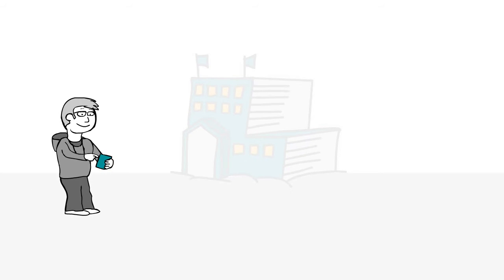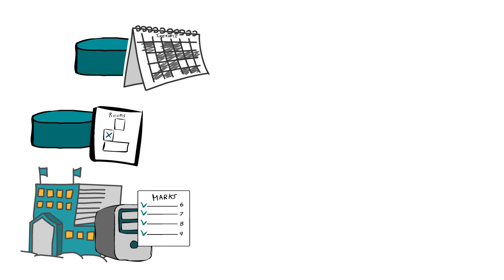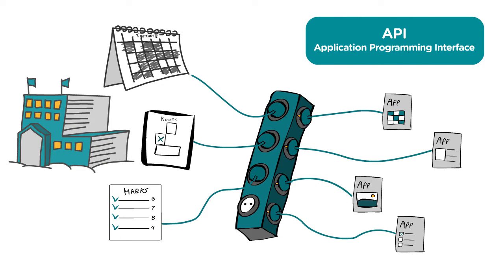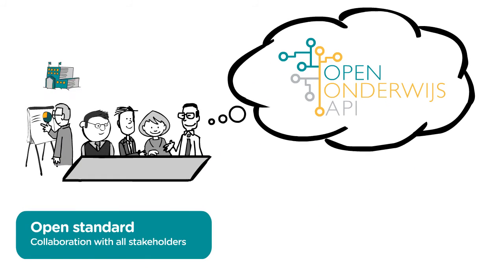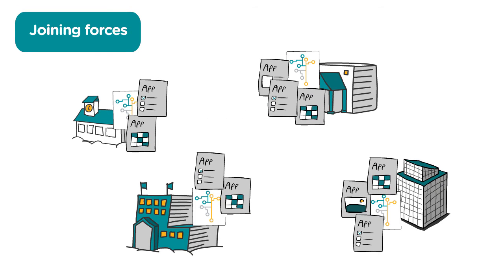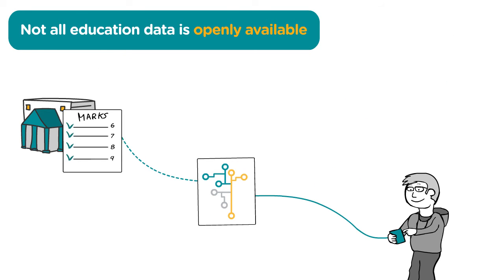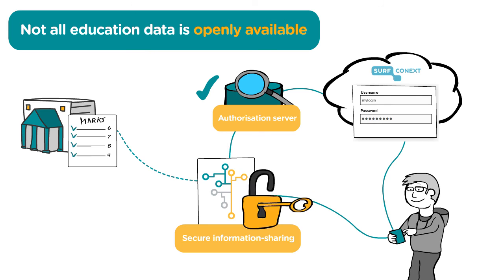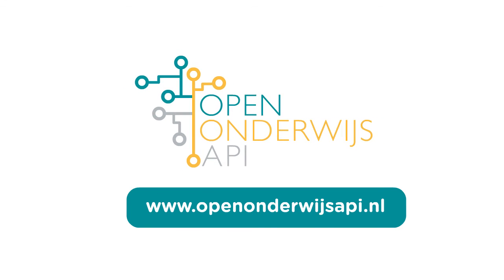Animation about sharing education data through the Open Education API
The Open Education API is an open standard for sharing education data. This animation shows how the Open Education API can be used and how educational institutions can benefit.